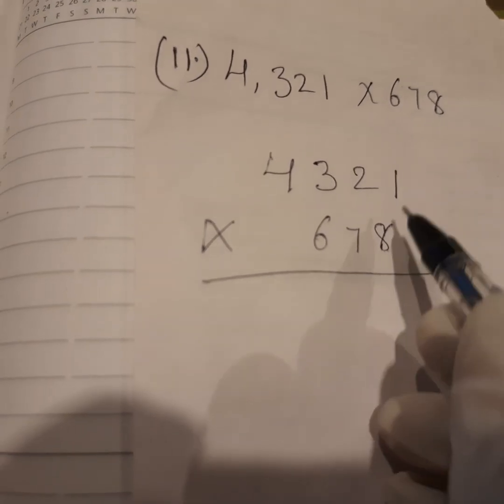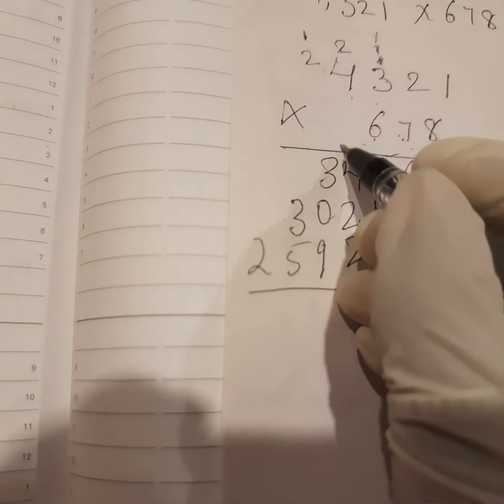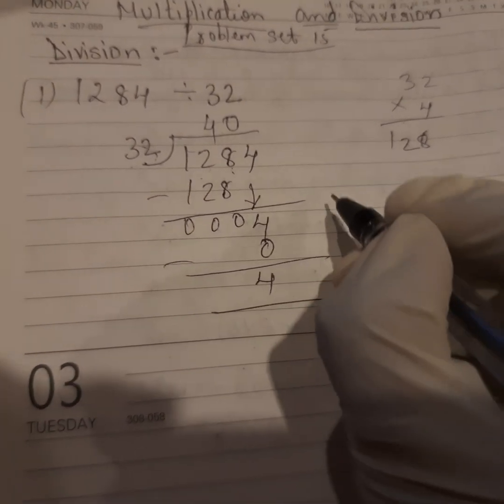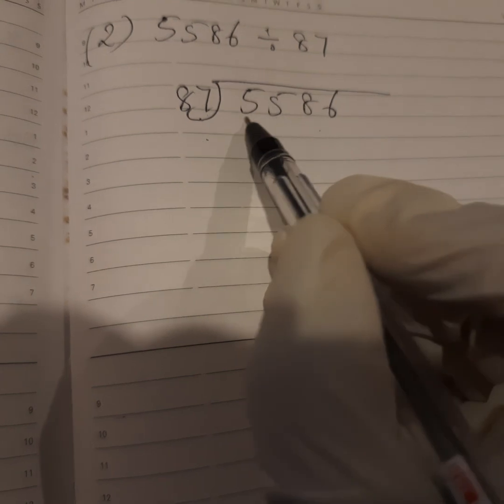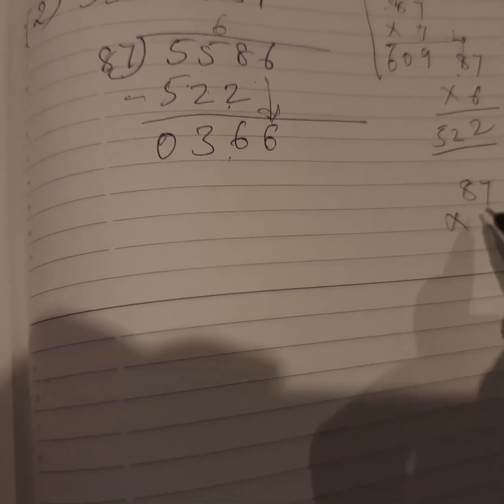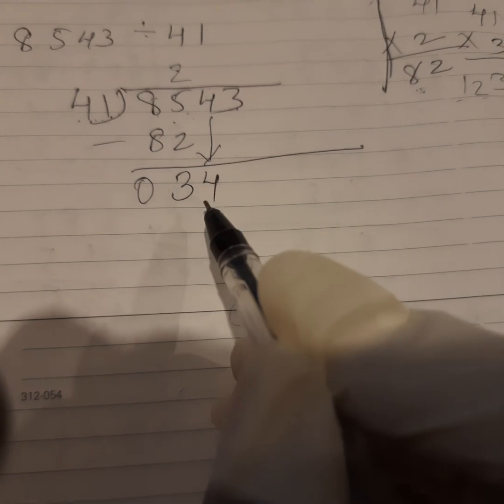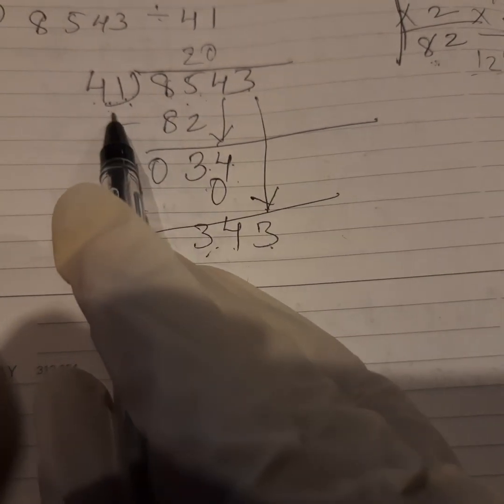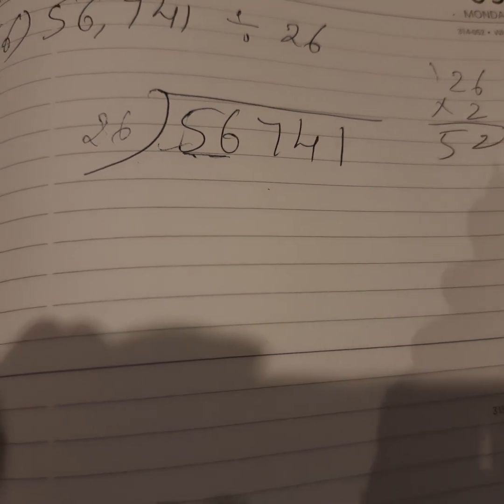Ch.4 Multiplication and Division ➗ Division